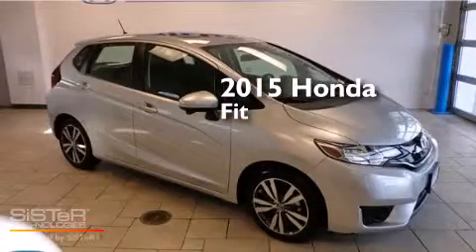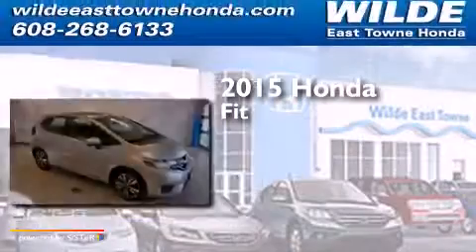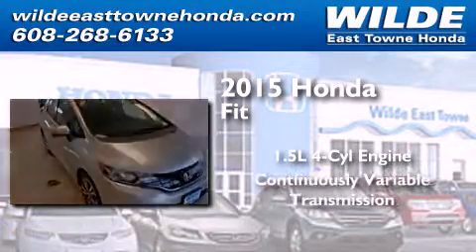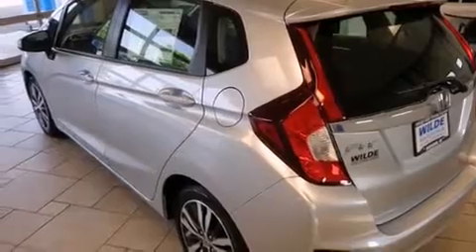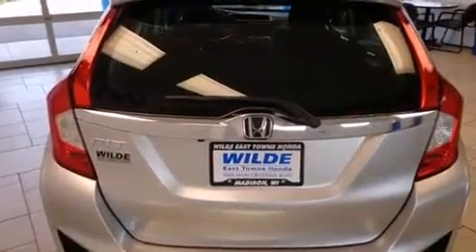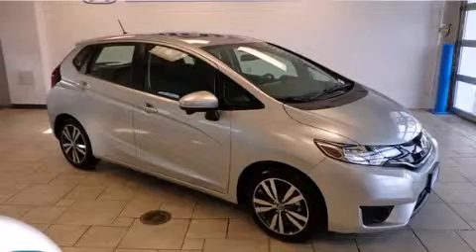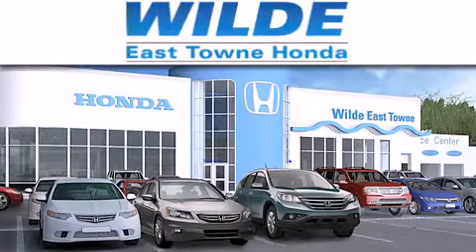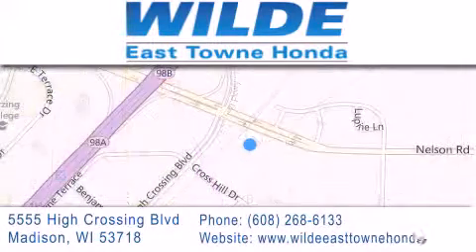2015 Honda Fit Monona WI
We have been honored to serve the Madison WI area , we promise that your experience at our dealership will exceed your expectations ! Year : 2015 Make : Honda Model : Fit Engine : 1.5L 4 cyls Trans . : CVT (Continuously Variable) Exterior : Alabaster Silver Metallic Miles : 10 Interior : Black Cloth Stock : 14459 Wilde East Towne Honda 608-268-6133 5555 High Crossing Blvd.